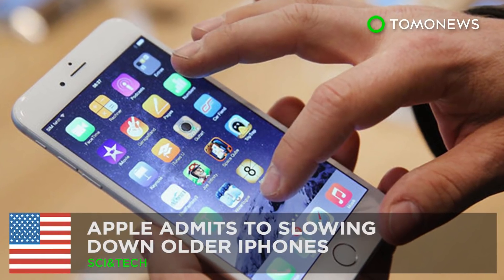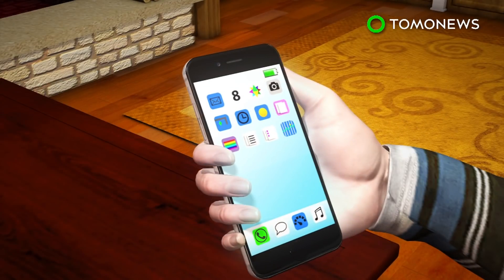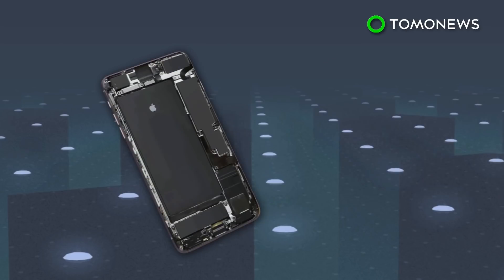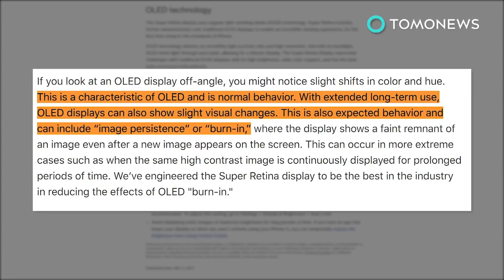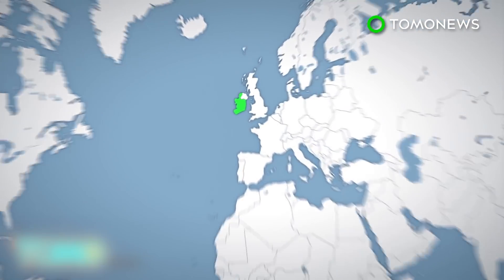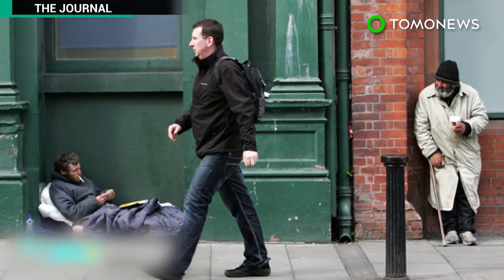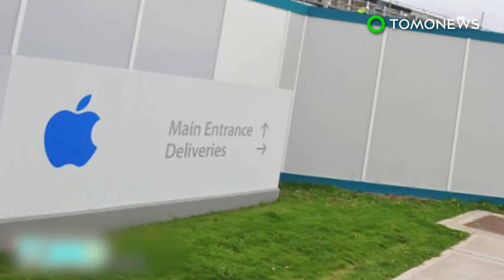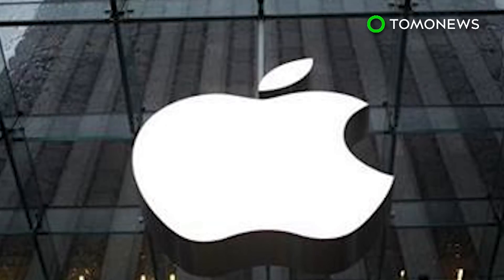Apple conspiracy? Apple admits to slowing down older iPhones because of battery issues - TomoNews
CUPERTINO, CALIFORNIA — Data from a benchmarking firm confirmed long-held suspicions that Apple has been intentionally slowing down older iPhones.